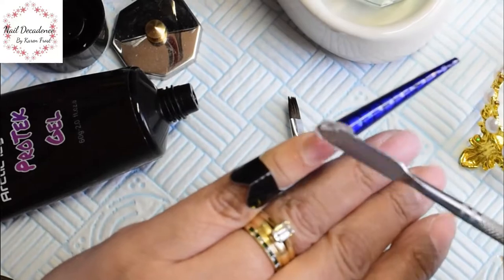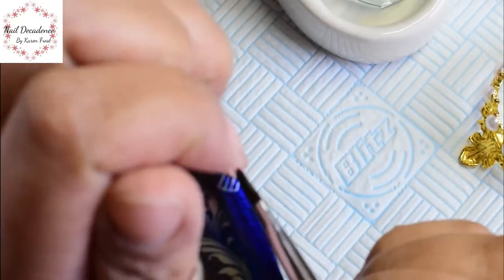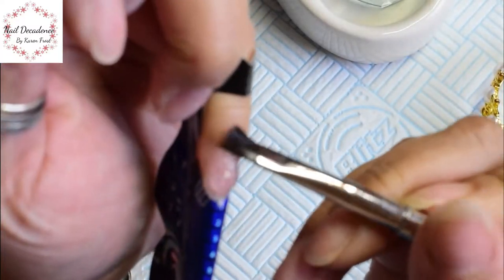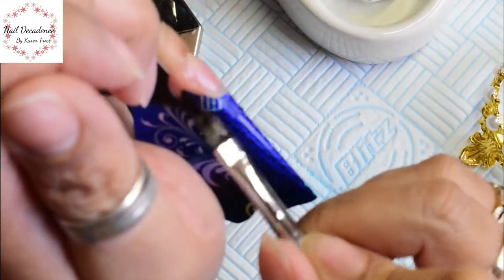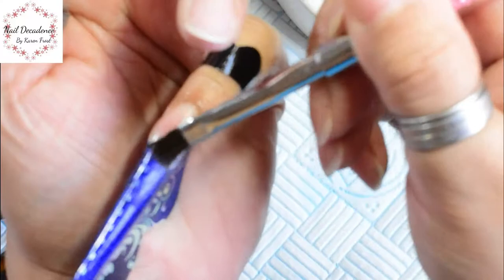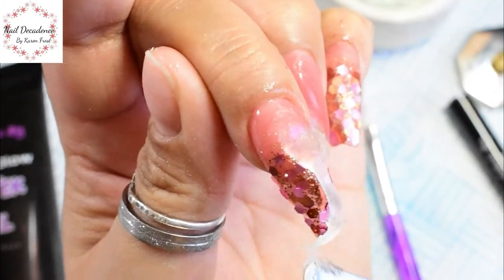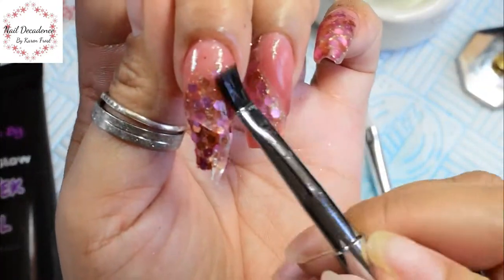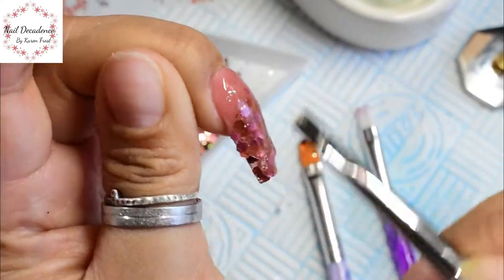Hybrid Sculpted Nails | Acrygel Colour Block with Glitter | Trying Something Different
Hi my lovely Frosty Fam, thank you for clicking on and watching this video.  If you have not already, please click subscribe, it's free for you and helps my channel to grow, which encourages me to keep providing content and strive to improve the video quality.  I hope you will like this video, and if so, please click the like button to let me know, and that also helps my video to be seen by others as the more likes and comments I get, the more likely it will be recommeded to others for viewing.  Thank you for all your support, without it, I would have given up making videos x

I did purchase my Handolly practice hands myself before I became an affiliate as I think they're amazing and I would never recommend something I don't love, use and spend my own money on.